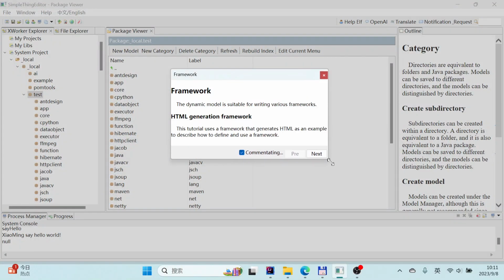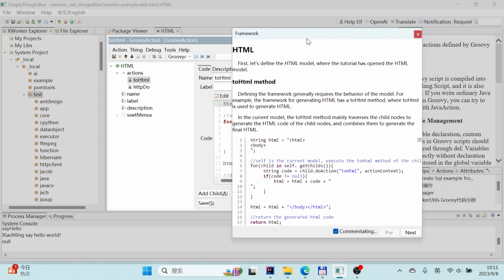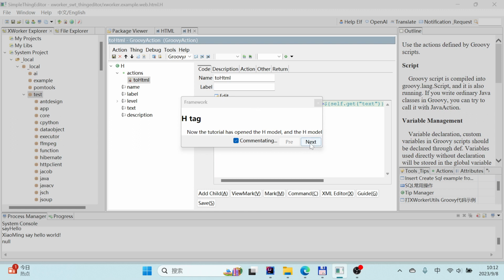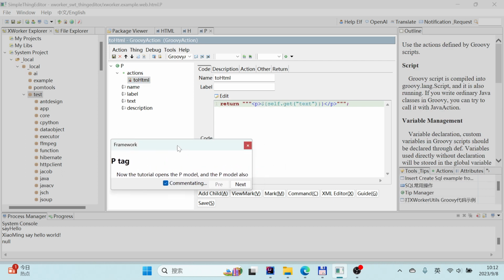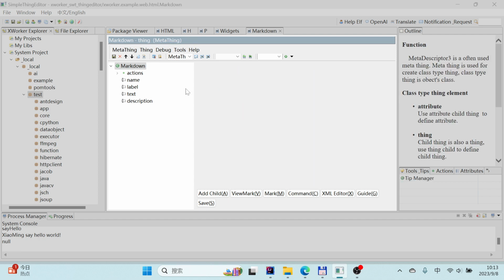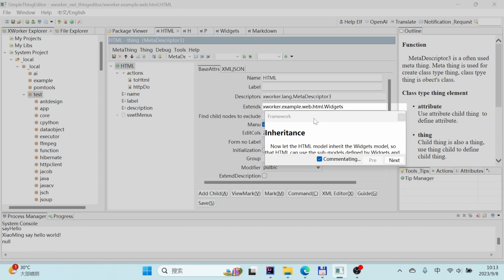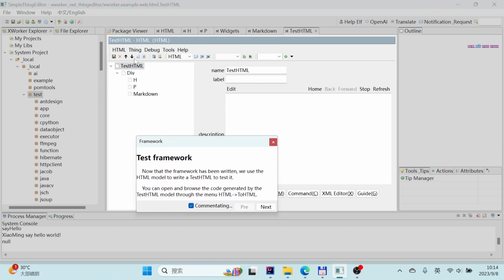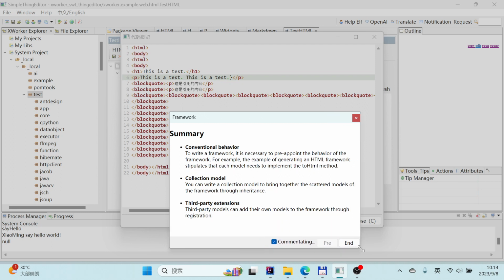5 Framework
How to define framework models using dynamic models.